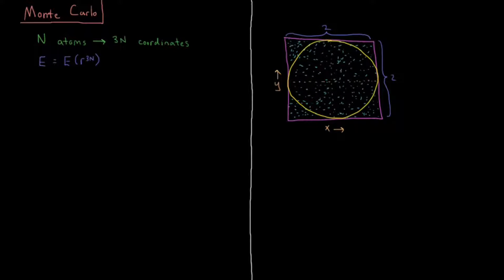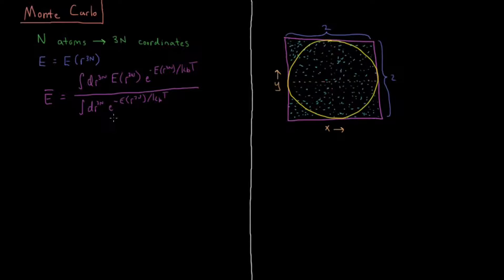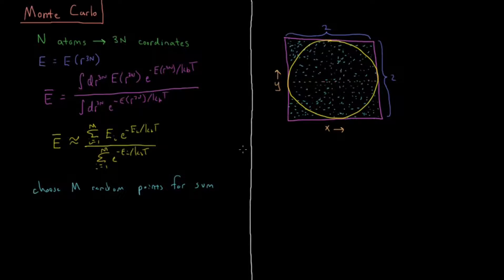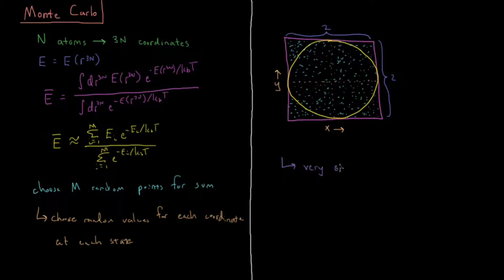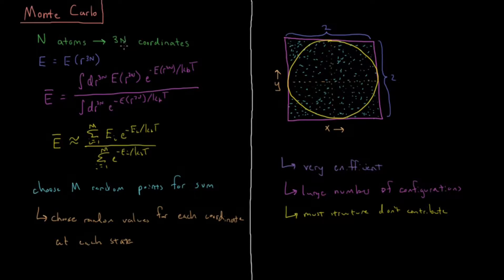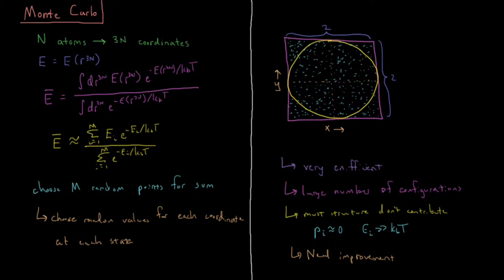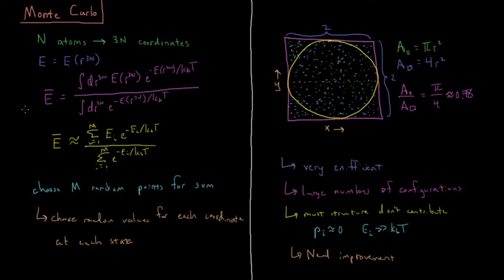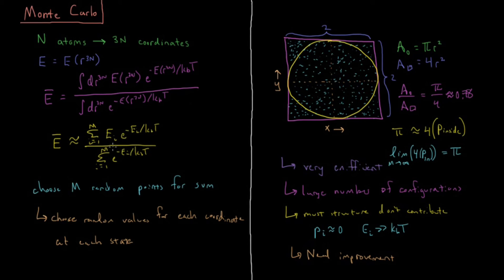Computational Chemistry 3.10 - Monte Carlo (Old Version)